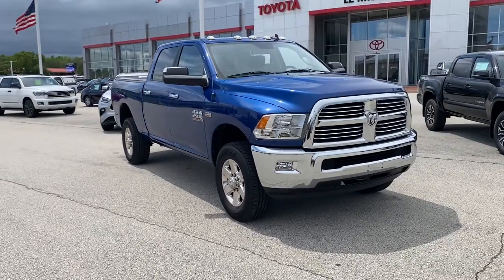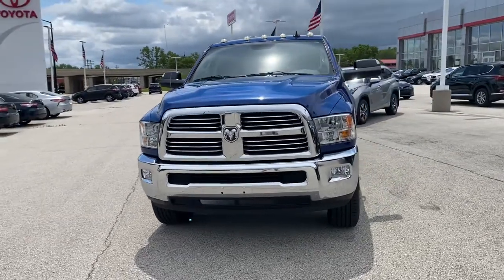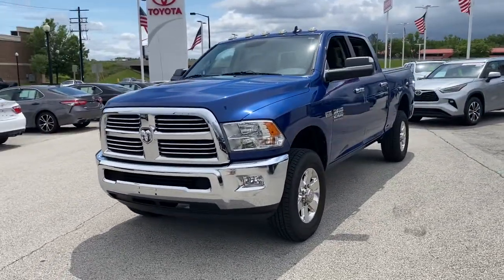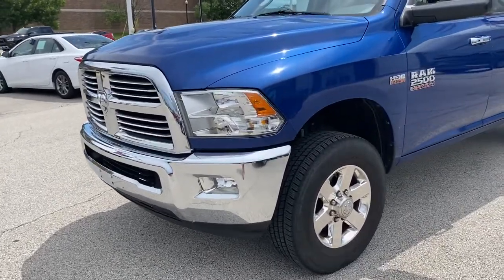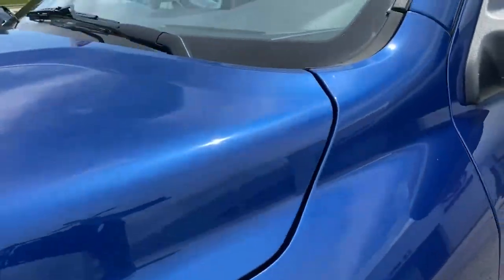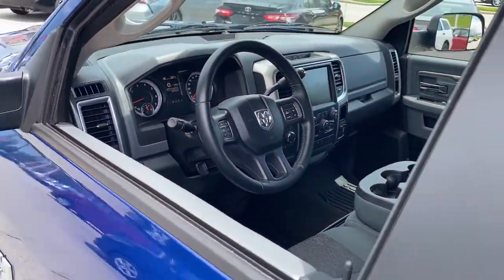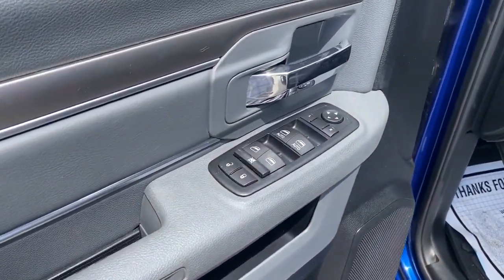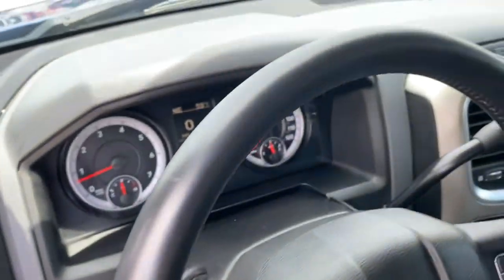2015 Ram 2500 Green Bay, Appleton, Oshkosh, De Pere, Kaukauna WI 49614B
Blue Streak Pearlcoat Used 2015 Ram 2500 available in Green Bay, Wisconsin at Le Mieux Toyota and Son. Servicing the Appleton, Oshkosh, De Pere, Kaukauna, WI area.

Blue Streak Pearlcoat 2015 Ram 2500 Big Horn 4WD 6-Speed Automatic 6.4L V8 2500 Big Horn 6.4L V8 6-Speed Automatic 4WD Blue Streak Pearlcoat Diesel Gray/Black Cloth.Odometer is 58286 miles below market average!